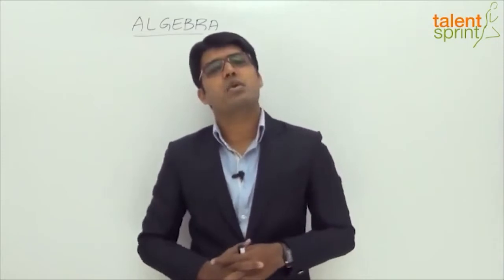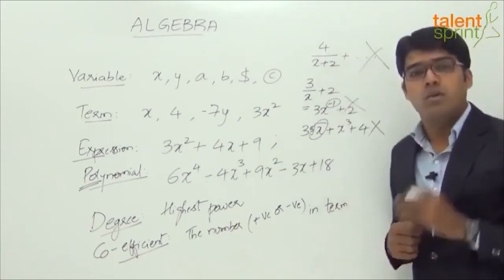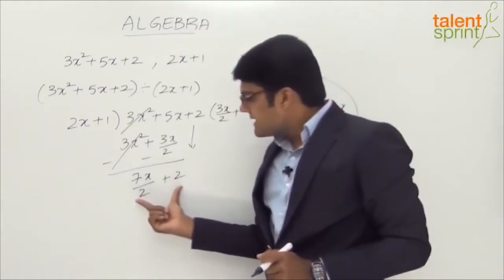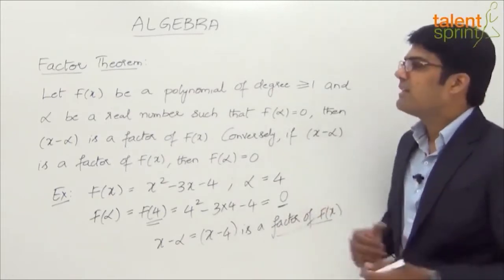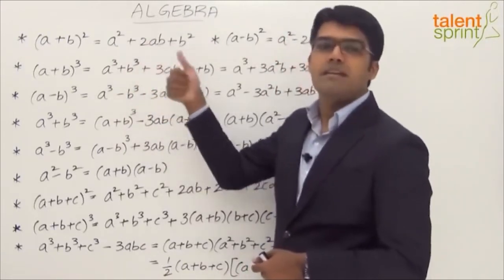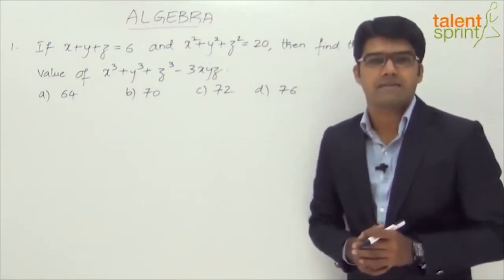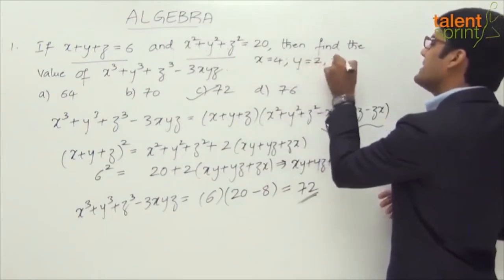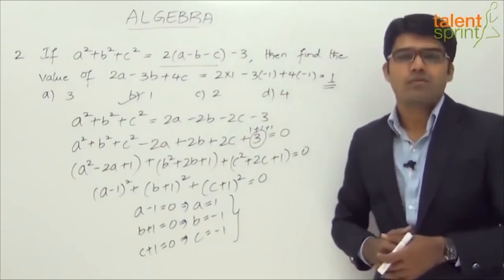Algebra | Quantitative Aptitude | SBI | SSC | Railways | NTPC | Competitive Exams 2023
🎵 Video  - Algebra | Quantitative Aptitude | TalentSprint Aptitude Prep | SSC CGL | SSC CHSL | Railways | Insurance Exams | Competitive Exams 2020

00:00:00  Introduction to Algebra | Part 1
00:15:19  Introduction to Algebra | Part 2
00:26:58  Introduction to Algebra | Part 3
00:40:59  Introduction to Algebra | Part 4
00:53:21  Algebra | Basic Example - 1
01:06:09  Algebra | Basic Example - 2
01:12:55  END